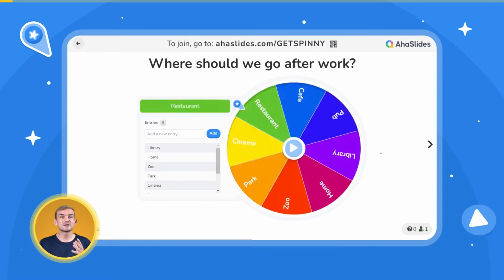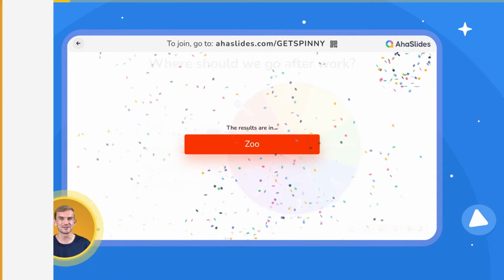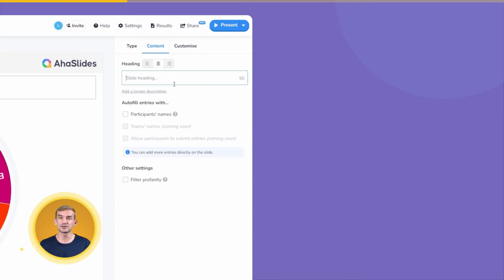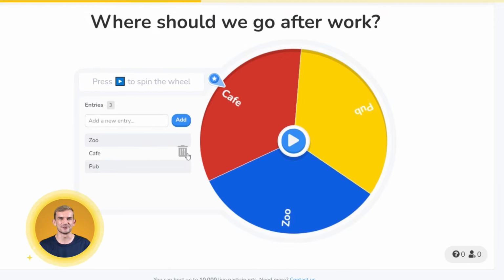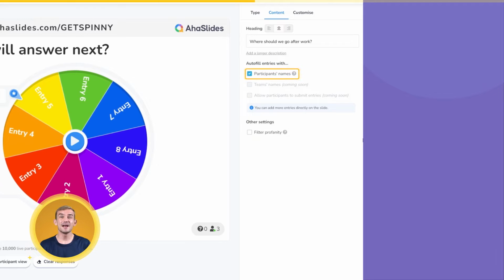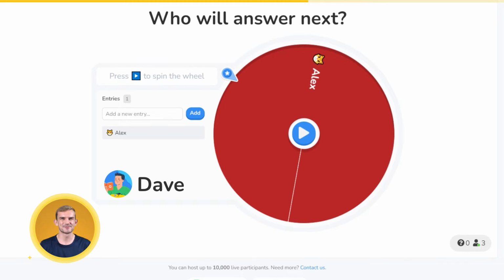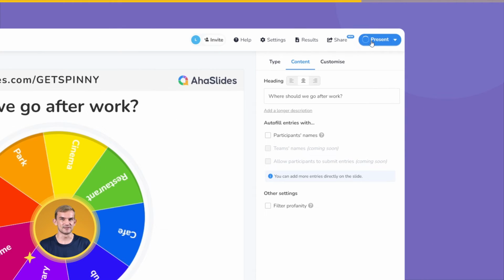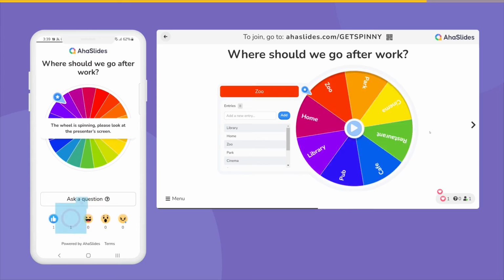[1 Minute] How to Set Up an Interactive Spinner Wheel | AhaSlides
Call us crazy, but we don’t think there’s a single occasion that can’t be improved by a spinner wheel. Lessons? Yes. Meetings? Yes. Funerals? Maybe… Spinner wheel is beloved by all for the excitement, colour, and sound they bring wherever they’re spun.

Get spinning in just 1 minute:
0:00 - Overview
0:09 - Setup
0:52 - Presenting

Use a free account on AhaSlides to learn how to make a good slideshow presentation in a couple of minutes. Just import your full presentation, then add engaging polls, word clouds, brainstorms, and quiz slides that your audience can interact with on their phones!

Creating an interactive PowerPoint presentation is just one of many features that AhaSlides supports for free.
AHASLIDES - The Joy of Engagement
Interact with us...